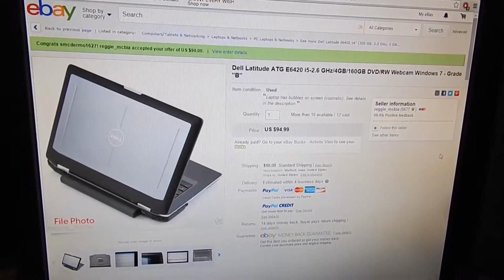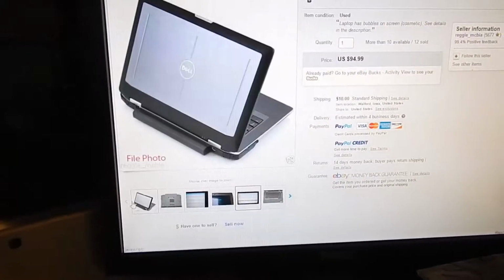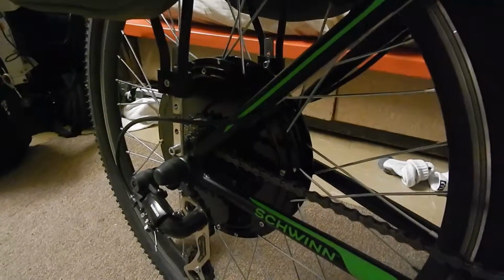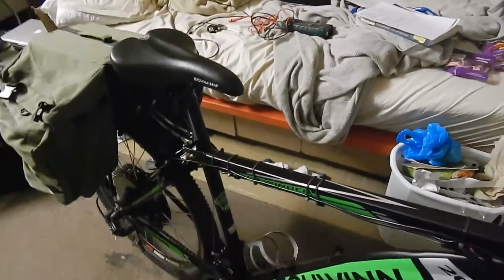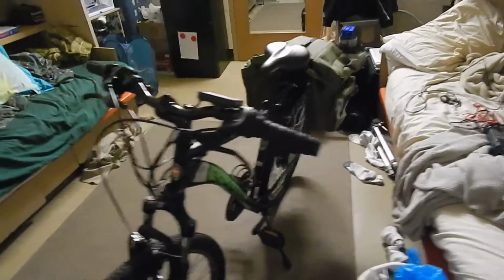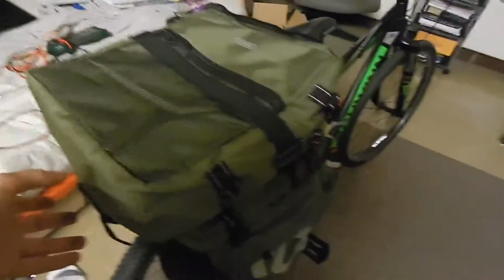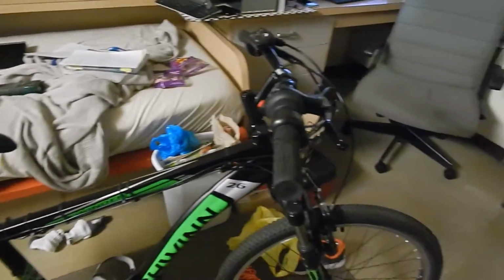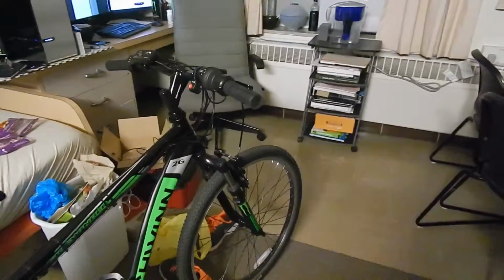ebike 005: finished product and further plans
talking about the finished ebike, and some demonstrations.